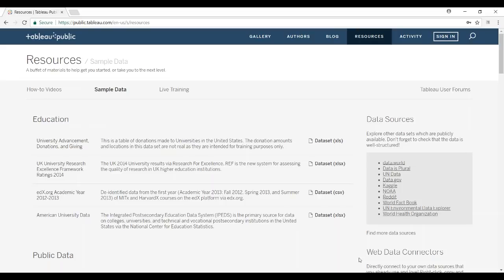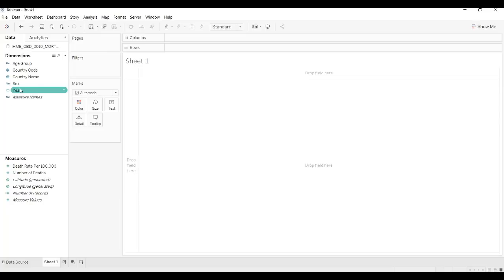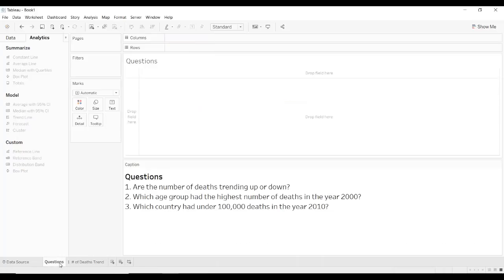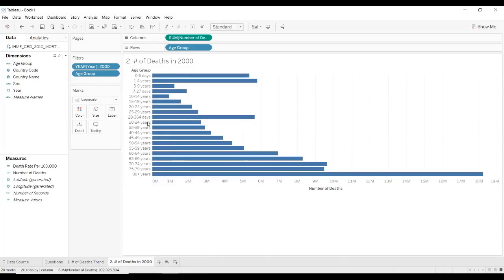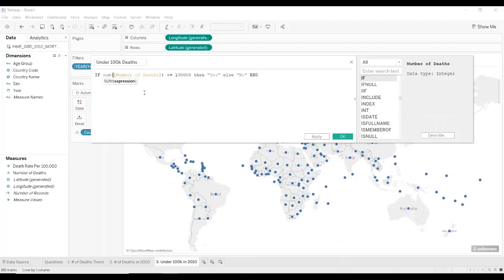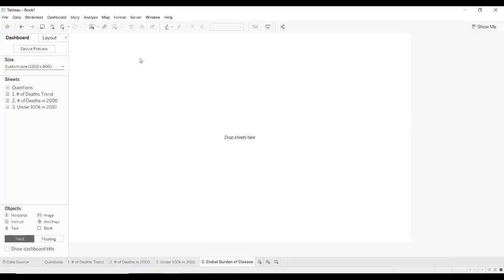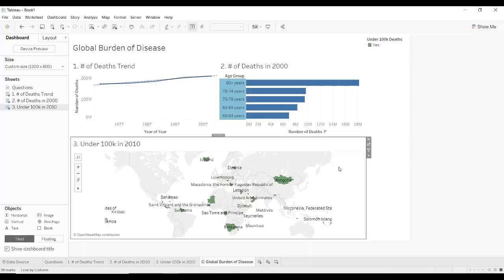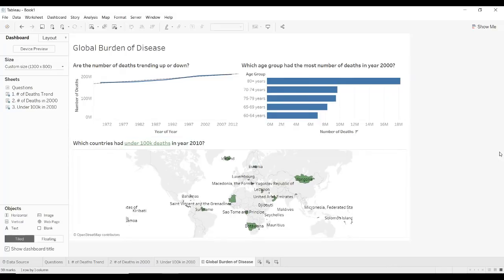Tableau: Follow-Along Tutorial - How to Build a Dashboard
The best way to learn something is by doing. Follow along with this Tableau Tutorial to create your own dashboard - with step-by-step guidance along the way.